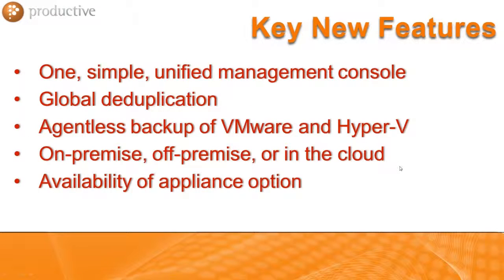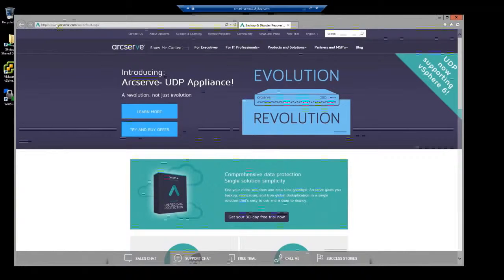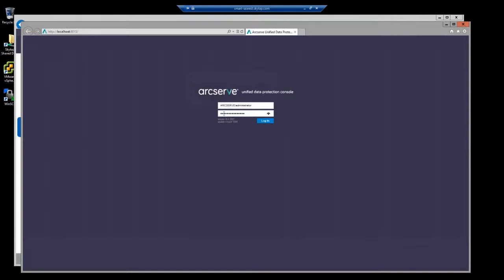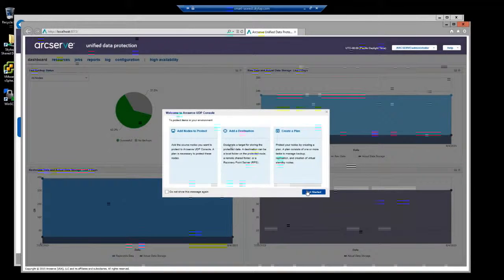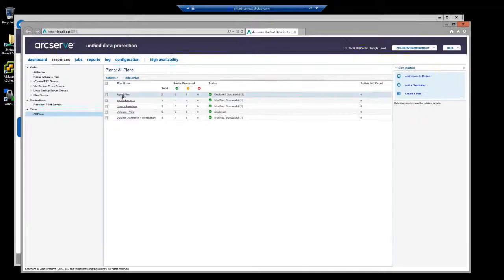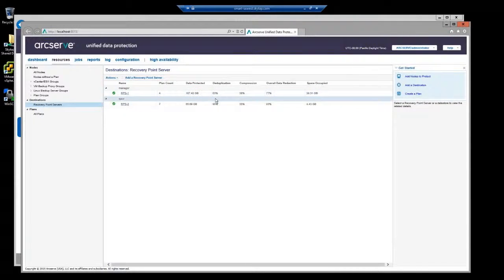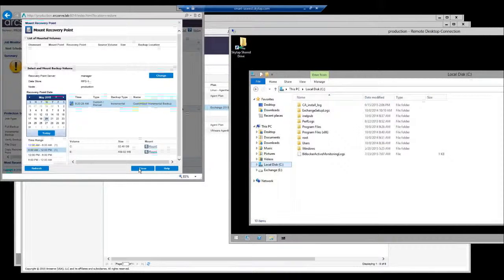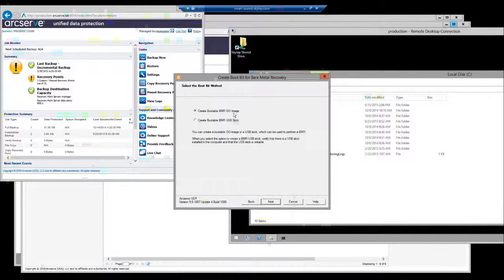arcserve UDP Appliance Webinar - Be a Data Management Rockstar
In this 30 minute webinar you will learn and see the Arcserve UDP Appliance.

For customers who require a “set and forget” backup and recovery solution, Arcserve® Unified Data Protection (UDP) 7000 is the first complete and the most cost-effective data protection appliance, featuring Assured Recovery.